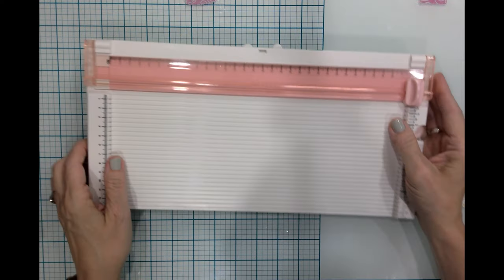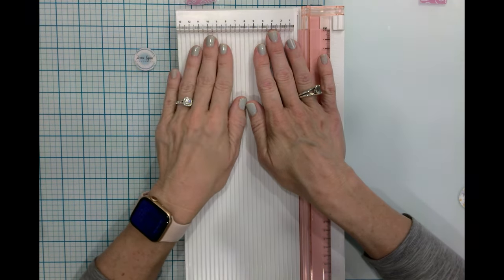MEGA Craft Haul | Amazon, Joann, Scrapbook.com, Spellbinders, Simon Says Stamp, Waffle Flower Crafts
Hello crafty friends! New items for my craft room from Joann, Amazon, Simon Says Stamp, Waffle Flower Crafts, Spellbinders and Scrapbook.com Grab your craft supplies, your favorite beverage and let's get crafty!

Please remember to be kind in the comments. After all, the crafting community is a collaborative one!

Intro 00:00
Joann 01:11
Amazon 03:22
Simon Says Stamp 11:14
Waffle Flower Crafts 17:41
Scrapbook.com 24:08
Spellbinders Advent Calendar 30:18
Spellbinders Platinum Scout 33:01

I only share project materials & products that I actually use. It helps me continue to create new and inspiring content.

🖼️My Craft Room Machines 🖼️
💗 HP Envy 7640 Inkjet All-In-One Printer (Similar
💗Epson Surecolor F170 Sublimation Printer

 ✂️ My Tools & Supplies ✂️
✏️ We R Memory Keepers Trim & Score Board
✏️ Cricut Standard Grip Cutting Mat
✏️ Cricut 2x2 Card Mat
✏️ Cricut JOY Standard Grip Cutting Mat
✏️ Cricut JOY Cutting 4.5' x 12' Mat Trio - Standard, Strong, & Light Grip
✏️ Cricut JOY Card Mat
✏️ Cricut True Control Knife
✏️ Cricut True Control Weeding Kit
✏️ Mini MISTI
✏️ MISTI - Regular Size
✏️ 12" Guillotine Paper Cutter 12 x 12
✏️ Fiskars 6" Guillotine Paper Cutter
✏️ Reusable Lint Roller
✏️ Travel Spray Bottle (for Rubbing Alcohol)